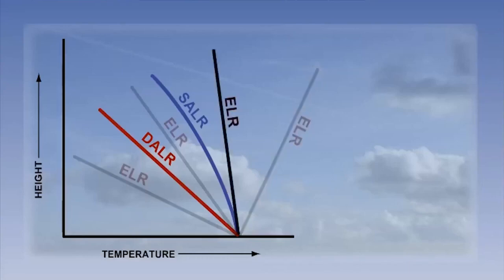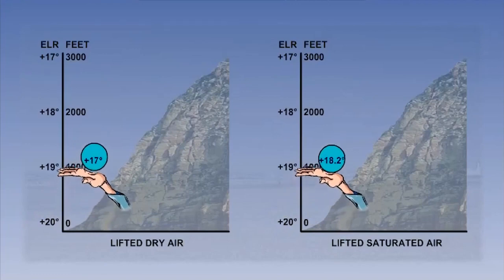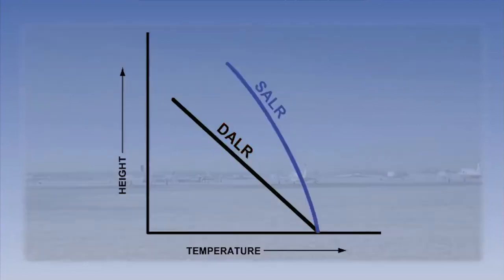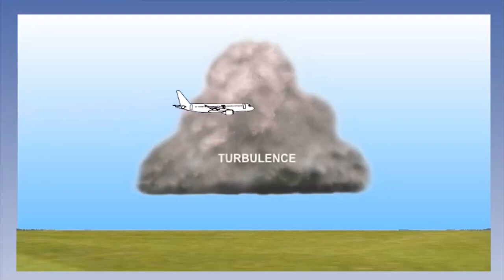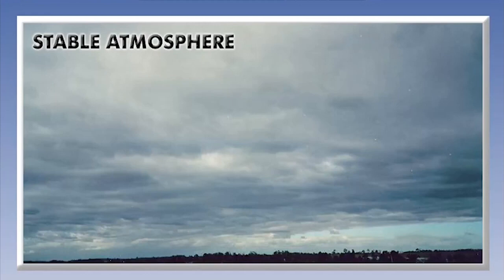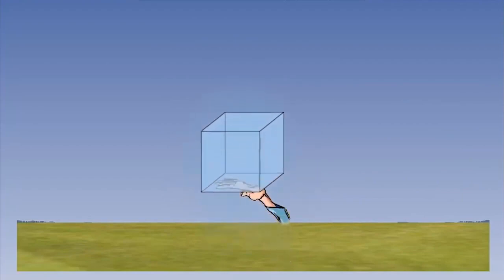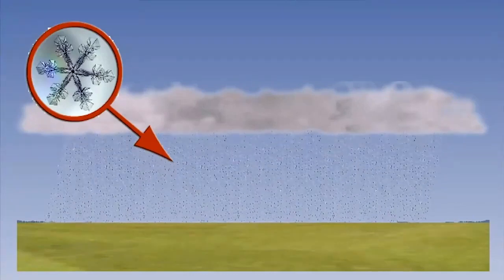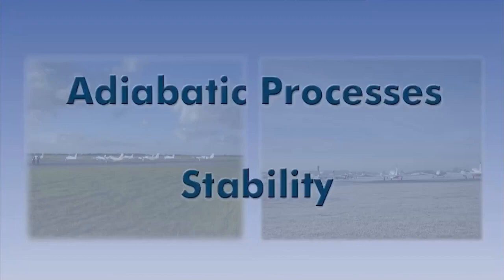17 Meteorology 17 Adiabatics and Stability Part 2